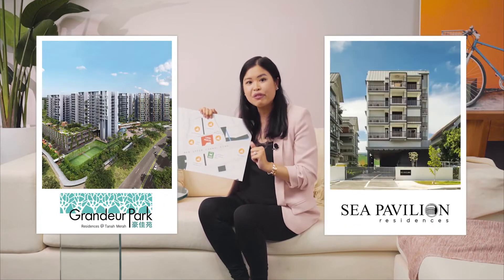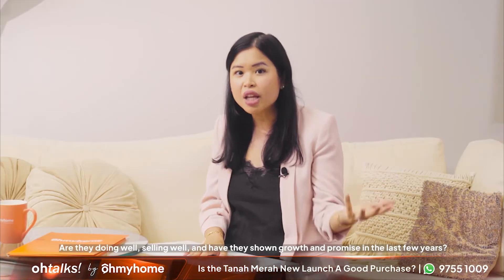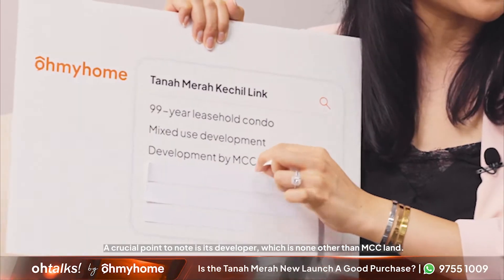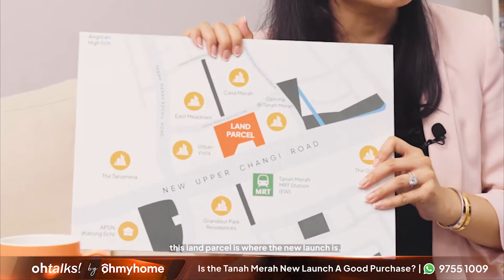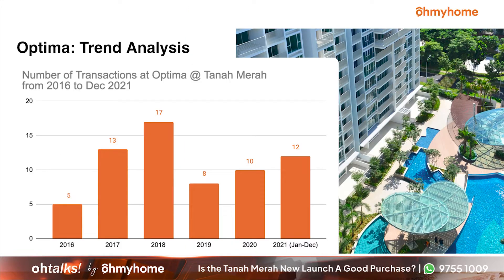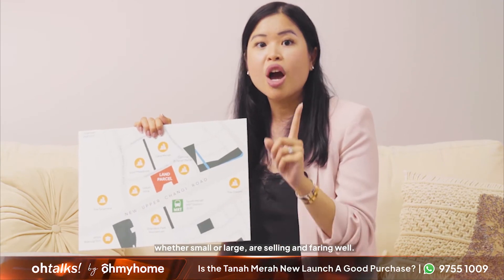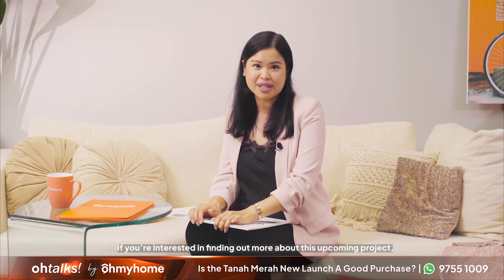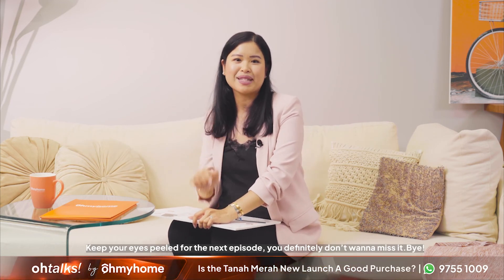Why You Should Look Out For Tanah Merah Kechil Link Condo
In this episode of OhTalks!, we hone in on an area in Singapore’s East side that’s getting lots of attention in 2022: Tanah Merah Kechil Link. Why should you pay attention to the upcoming project on that site? We break down all the market trends in D16 to show you.

About Ohmyhome:
Ohmyhome makes property transactions simple, fast, and affordable through a DIY platform, top-tier agent services, mortgage advisory, conveyancing, and much more. It is Singapore’s leading PropTech Solution and a CEA-licensed real estate agency.

The DIY (self-serve) platform connects homeowners and searchers directly at no cost. Thousands of property listings are genuine, unique, and simple to browse. Innovative features such as ‘ShoutOut’ and ‘Open House’ enhance the overall user experience. For those who prefer comprehensive and professional assistance, competitively priced house and condominium agent services are available.
Powered by advanced technology and trusted by customers, Ohmyhome agents are the most efficient in the market. Since its launch, Ohmyhome has 375,000 genuine transactors. More than 8,000 homes have transacted through Ohmyhome.